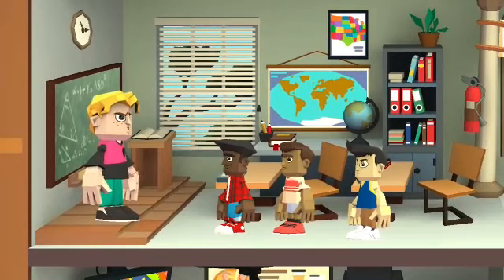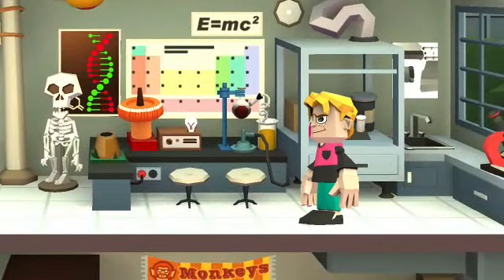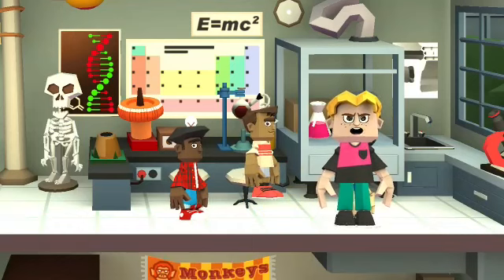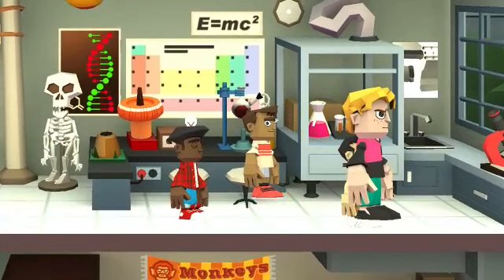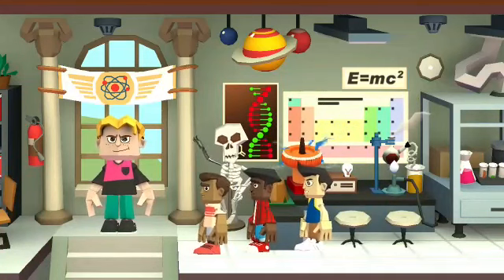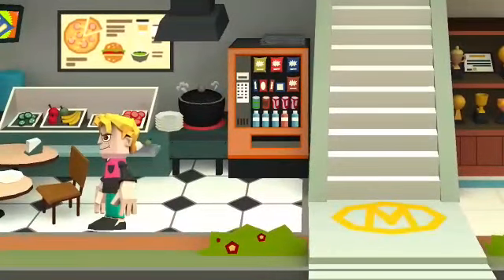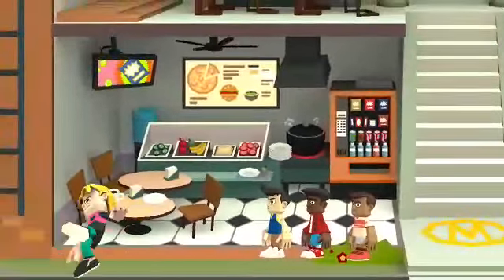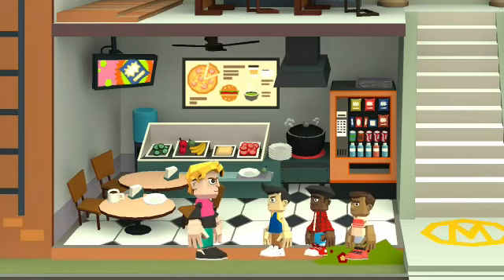cartoon for learning English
Video from Anura Thotagamuwa